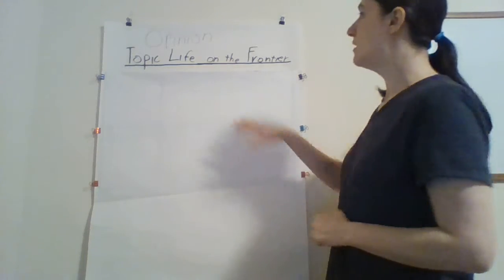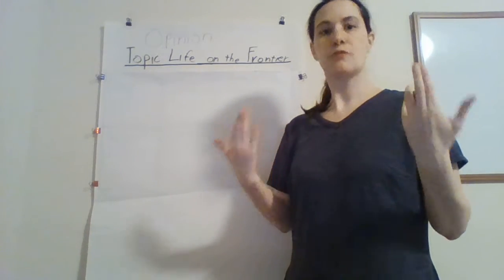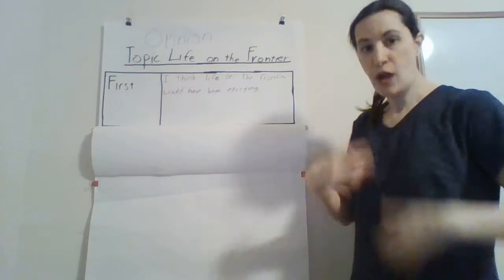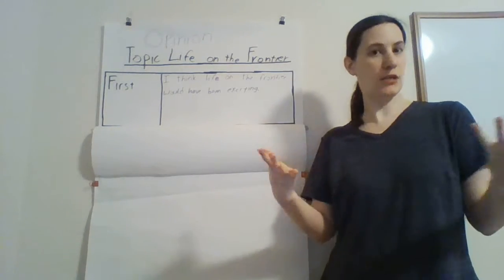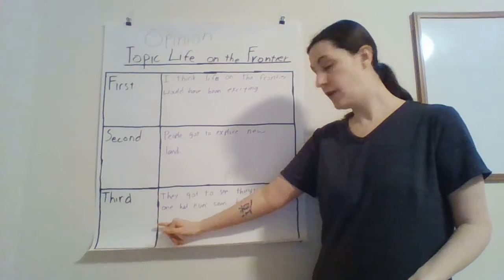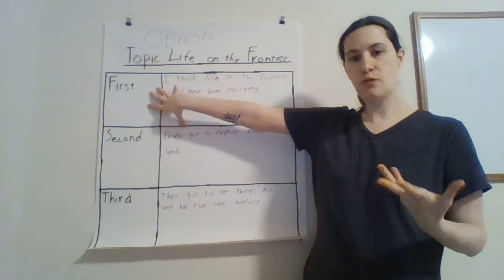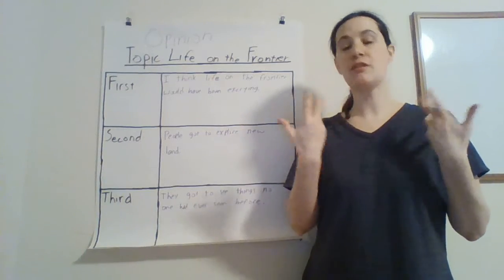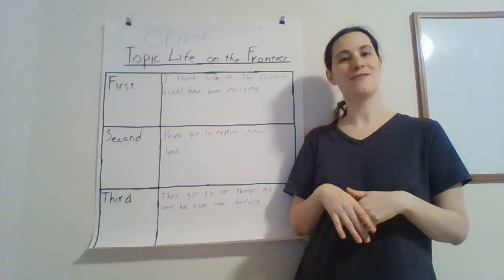Wednesday, 5/13/2020, Writing Studio Opinion Graphic Organizer with Mrs. Kulma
Here is an example of a graphic organizer for a scholar who wants to write an opinion about life on the frontier. The color is purple.